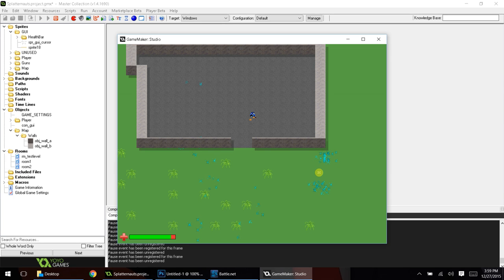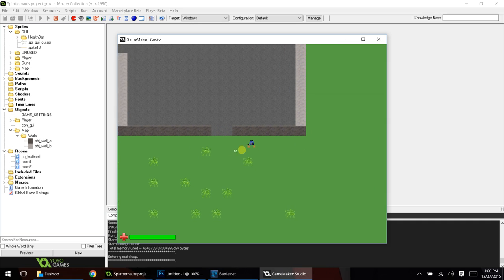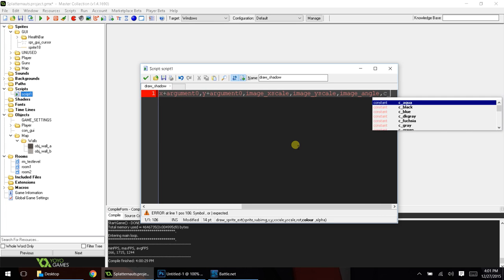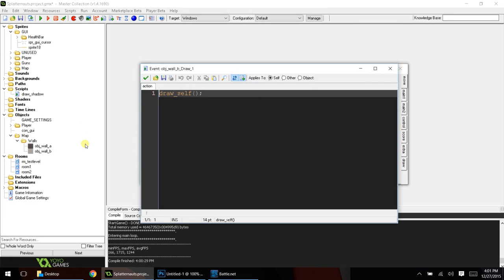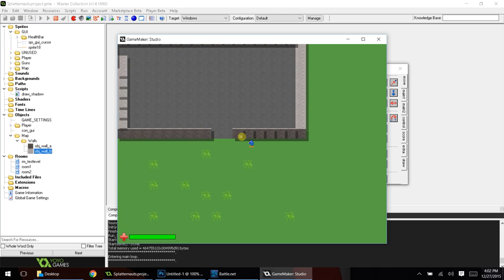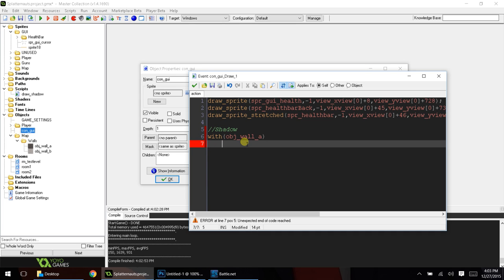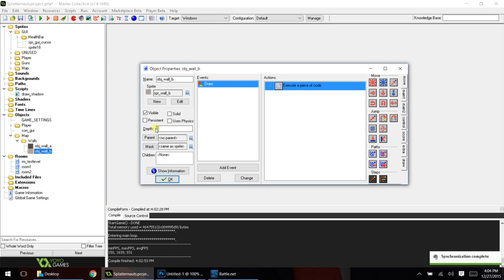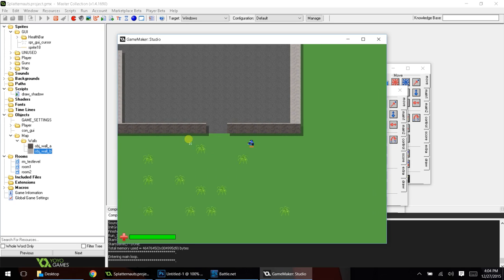EASY Shadow Effect Tutorial - GameMaker Studio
Sorry if I seemed a little dull in this video - There were a lot of people in the house and I really wanted to make this video because someone had asked me about shadow effects. So I was trying to make this quietly in my bedroom :) Very simple shadow effect for your GameMaker games! Great for beginners or those who want an incredibly low maintenance shadow effect :)

Happy Holidays!

Code: draw_sprite_ext(sprite_index,image_index,x+argument0,y+argument0,image_xscale,image_yscale,image_angle,c_dkgray,argument1);

draw_shadow(10,0.5) //10 is how far away you want the shadow to be from the sprite. 0.5 is how dark you want the shadow to be. This argument should be something between 0.1-1. :)